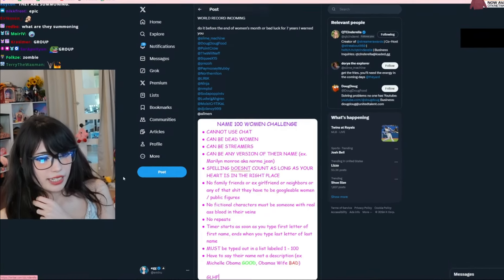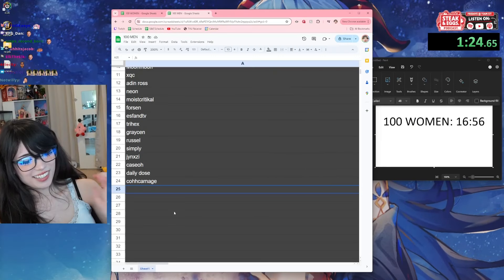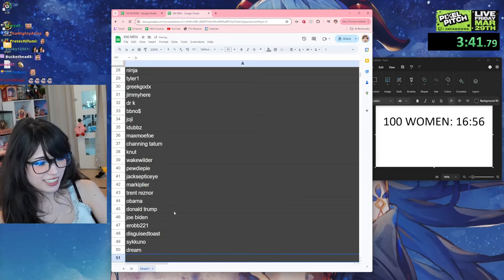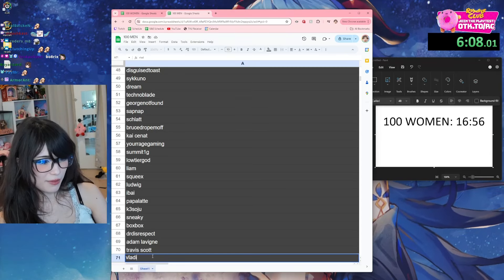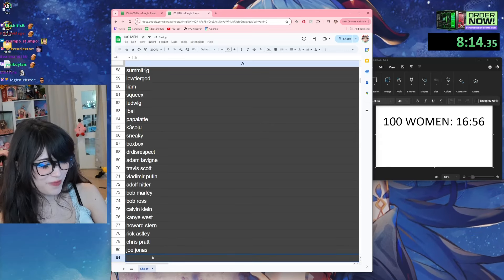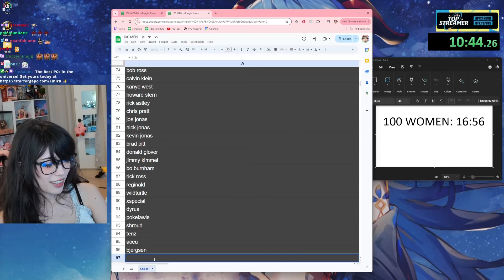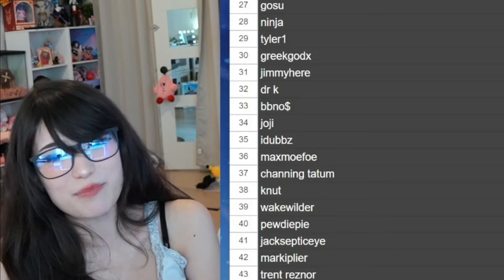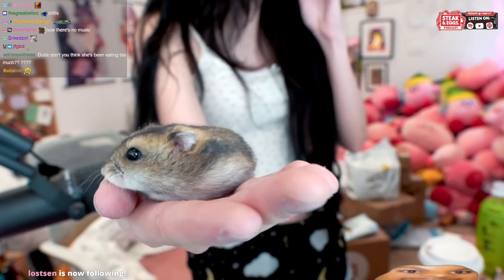Emiru "NAME 100 MEN CHALLENGE"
- What are obvious ones that she missed in your opinion? -